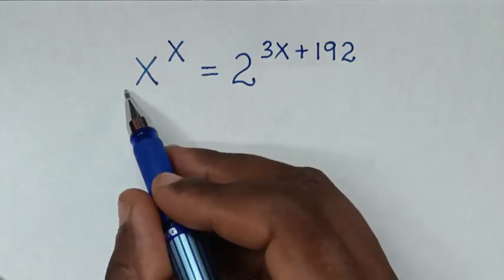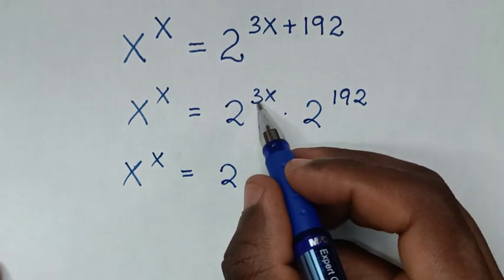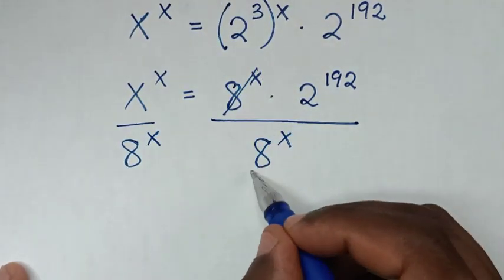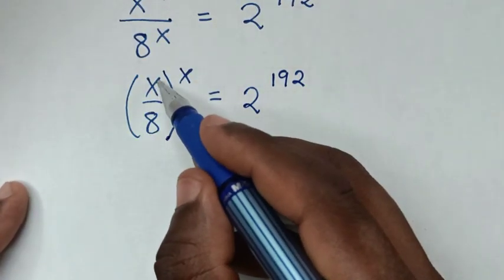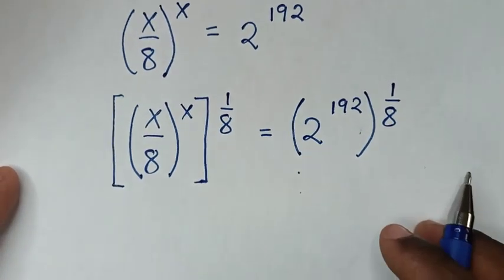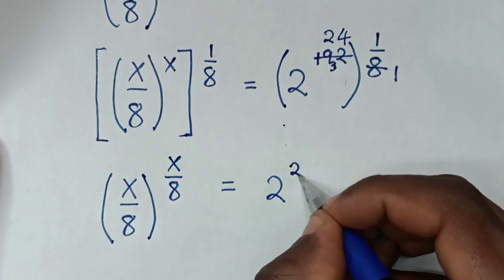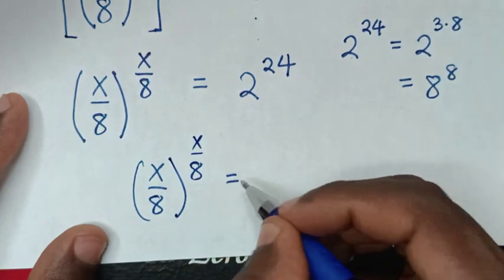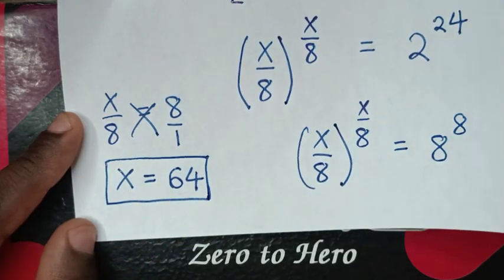Germany | Can you solve this ? | Math Olympiad | A Nice Algebra Problem